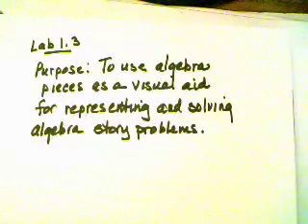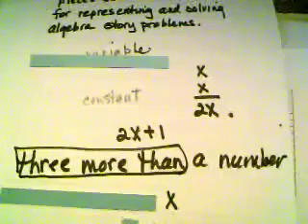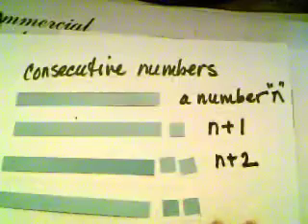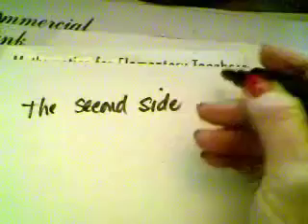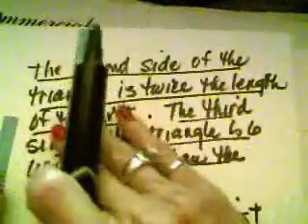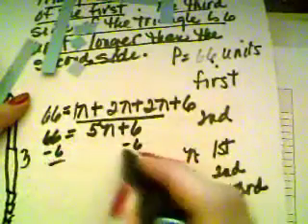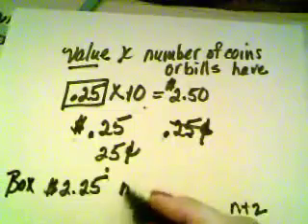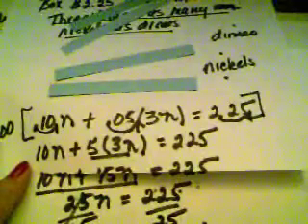Math 231 Lab 1 3 Video